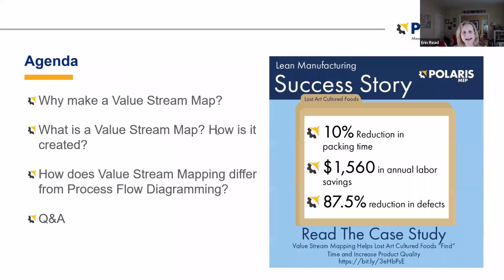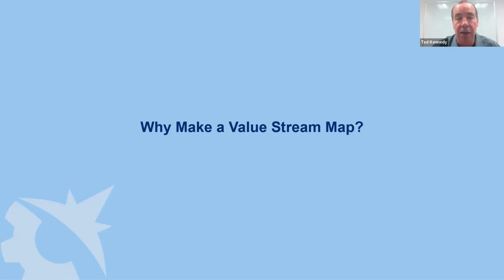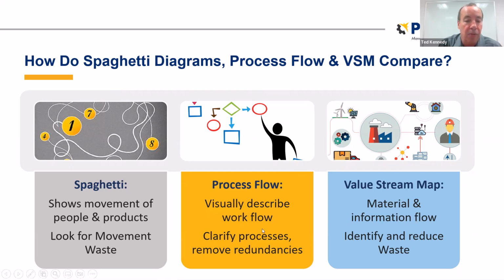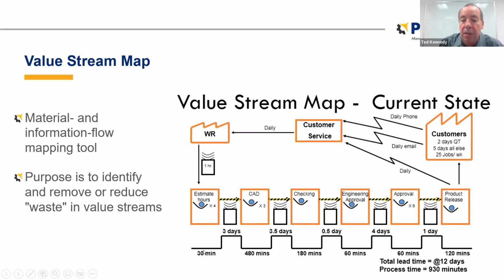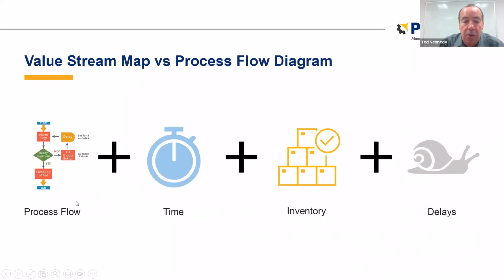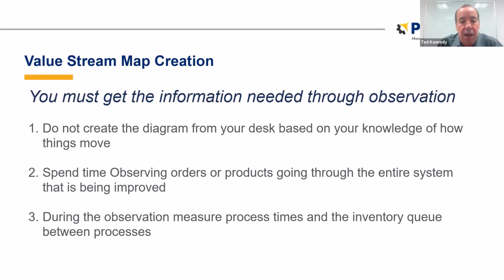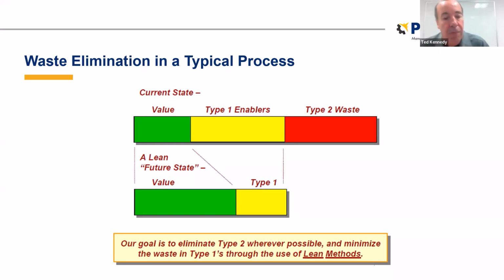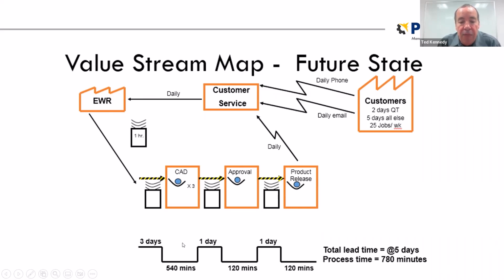Value Stream Mapping Info Session - Polaris MEP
Why is Value Stream Mapping so beloved as a lean manufacturing tool to identify and remove / reduce “waste” in production? Ted Kennedy, Six Sigma Black Belt and Polaris MEP Manufacturing Advisor, says Value Stream Mapping has been proven to work for all sizes and types of manufacturers.

Don’t take our word for it. Here are some results enjoyed by Rhode Island manufacturers who partnered with Polaris MEP:
* Lost Art Cultured Foods found time and improved quality.
* Downeast Coffee Roasters created a future state map that guided their team to $1,500,000 in direct cost savings.
* Tanury Industries was better able to meet schedules and increased sales by 35%.

In this short video recording, Ted explains the WHAT, WHY and HOW of Value Stream Mapping.